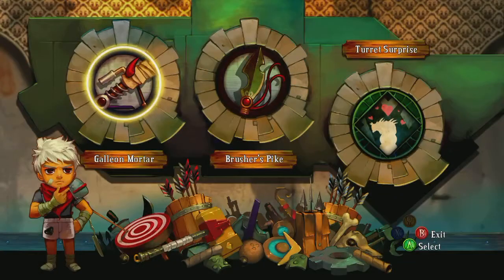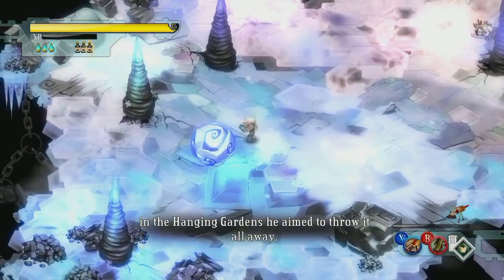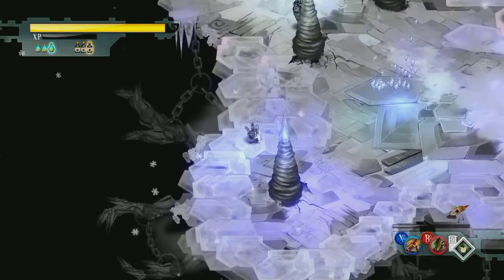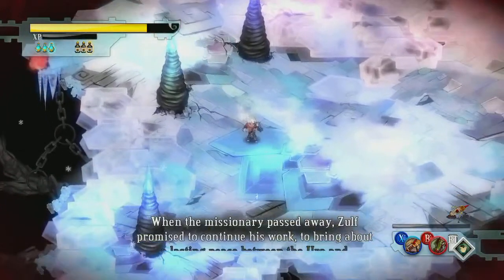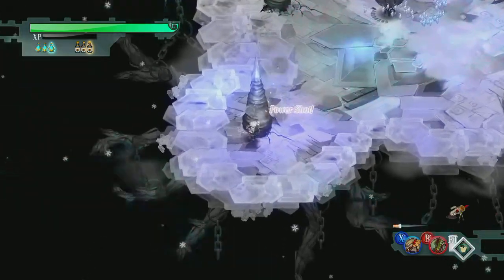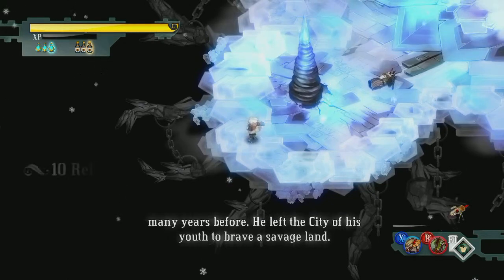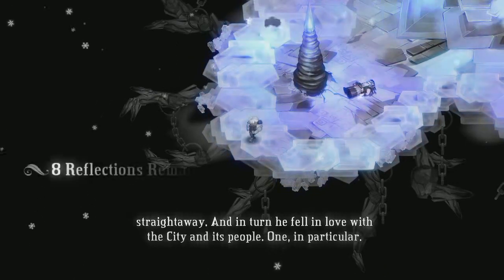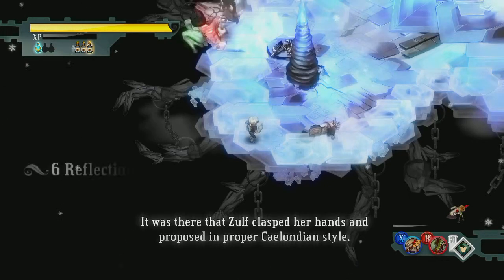The Survivor's Dream with All 10 Idols -Bonus Ep Let's Play: Bastion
In this episode we complete Zulf's Dream, accessed through the Bedroll, with all ten Shrine idols invoked.